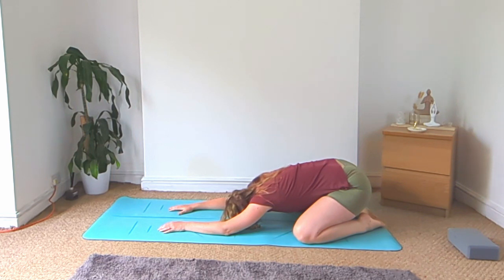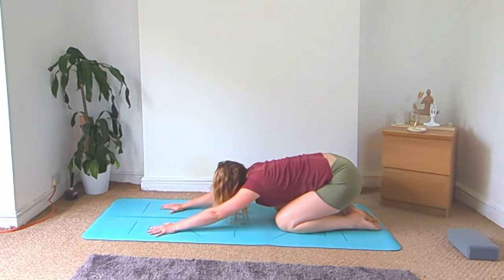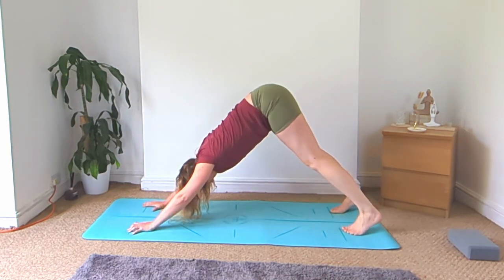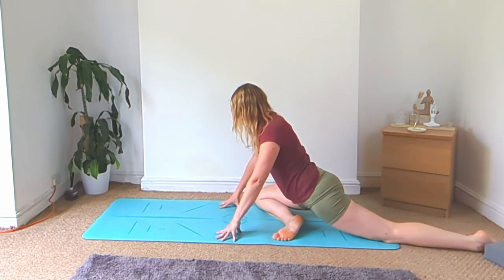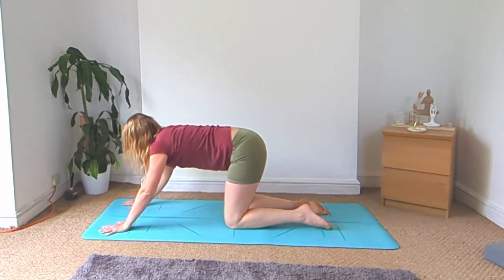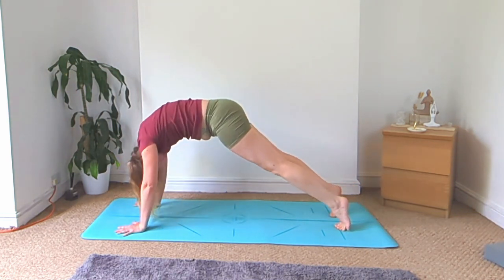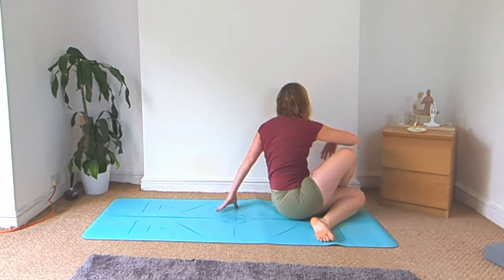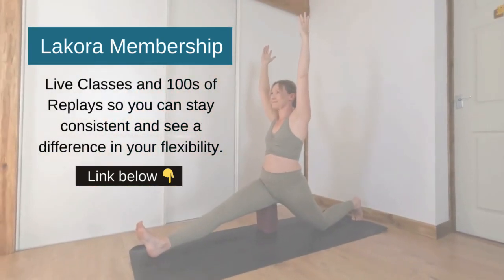Day 25/90 - Flow into all directions - vinyasa class sequence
FREEBIES